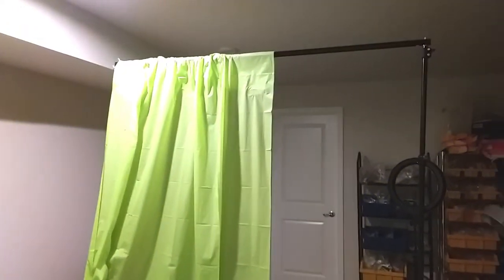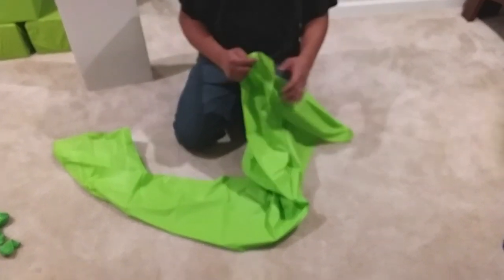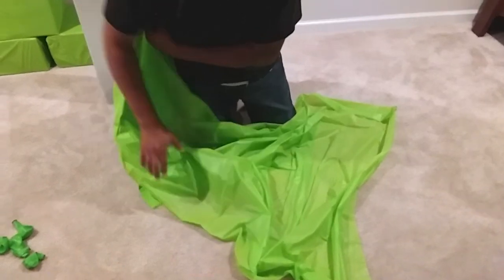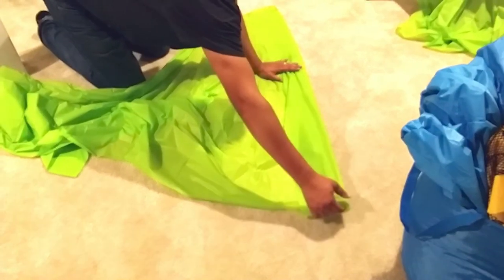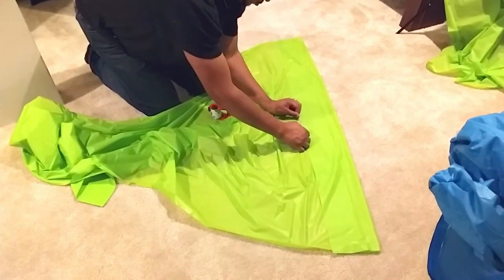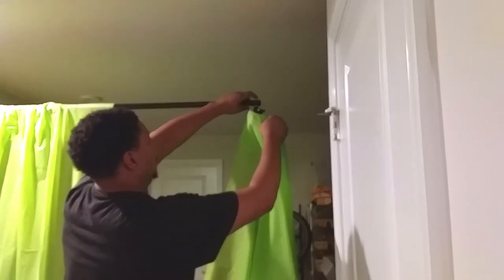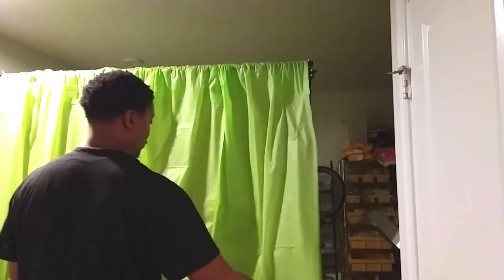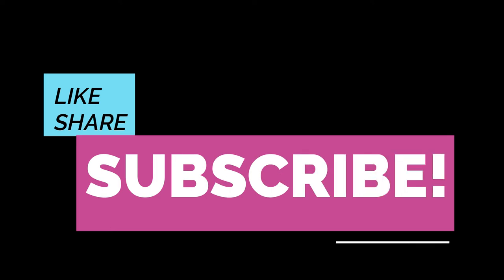DIY: CHEAP BACKDROPS USING PLASTIC TABLECLOTHS | DIY CHEAP PHOTOGRAPHY BACKDROP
Hey guys!  In this DIY CHEAP BACKDROP video, I am showing you how I use plastic tablecloths from the Dollar Tree, in order to create a cheap backdrop!  It is so easy and affordable to do!  I even use plastic tablecloths in order to create a photography backdrop for my guests, Party Backdrops and even used for Dessert Table Backdrops!  So take a look at this DIY CHEAP backdrop tutorial if you are interested in learning how to create a backdrop from plastic tablecloths!

LINKS TO ITEMS I USE:
○ BACKDROP STAND USED
○ REAL CLOTH BACKDROPS

// LINKS TO ITEMS I USE FOR MOST TABLE SETTINGS AND PARTIES:
○ BACKDROP STAND
○ SEQUIN TABLECLOTH
○ SEQUIN CURTAINS
○ BACKDROP LIGHTS/PAR LIGHTS
○ REAL CLOTH BACKDROPS
○ BALLOON PUMP
○ BALLOON TYING TOOL

○ RING LIGHT
○ SOFT BOXES
○ TABLE TRIPOD